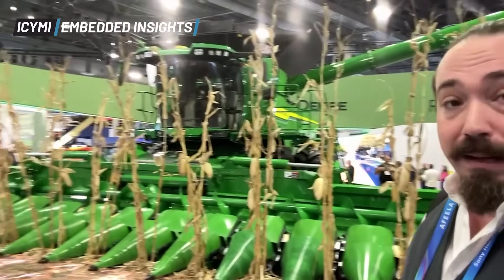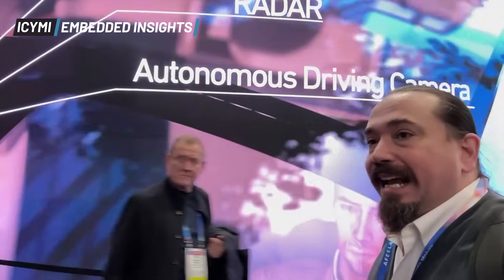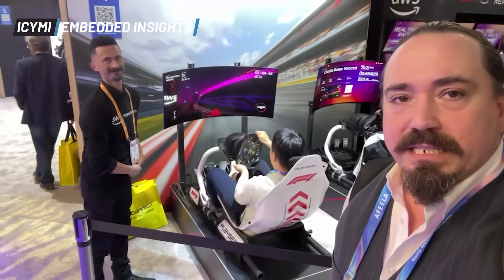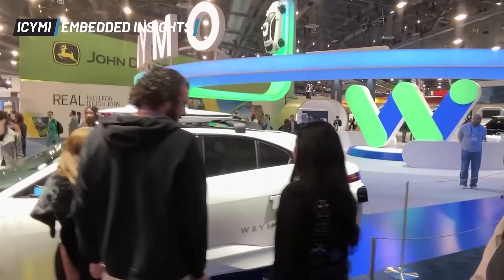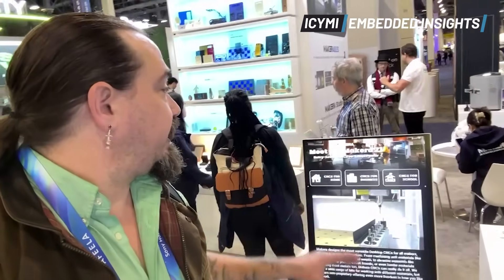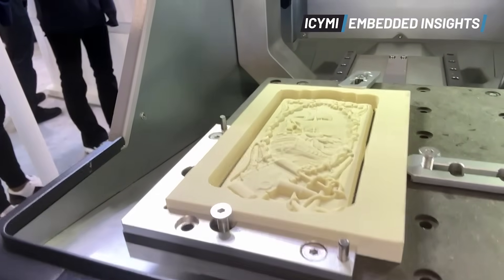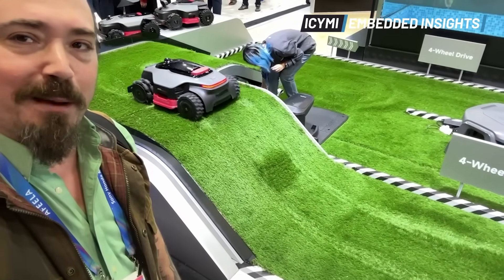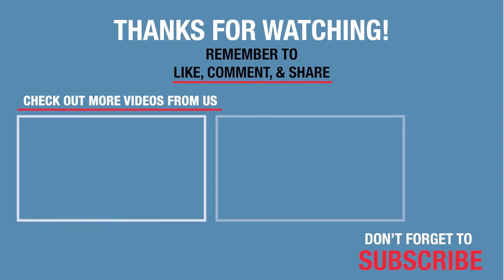ICYMI - Episode 44 LIVE from CES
It’s Friday January 9, 2026, I’m Ken Briodagh, Editor in Chief of Embedded Computing Design, and it's time for a brand new episode of ICYMI, the weekly news show all about Embedded technologies and solutions from Embedded Computing Design!

We're back and it's a brand new year and that means Editor in Chief Ken Briodagh is... ahem... Embedded in ces and ces2026 is chock full of innovation, gadgetry, technology, and excitement. In this special episode "Live" from Las Vegas, Ken shows you some of his favorites from the Las Vegas Convention Center, Venetian, and all over the city. What happens here, won't stay here. This is ICYMI!

Visit embeddedcomputing.com every day for the full story on all the news in the embedded industry.

Please reach out if you’d like to advertise on In Case You Missed It.